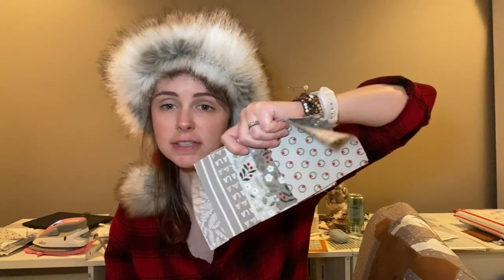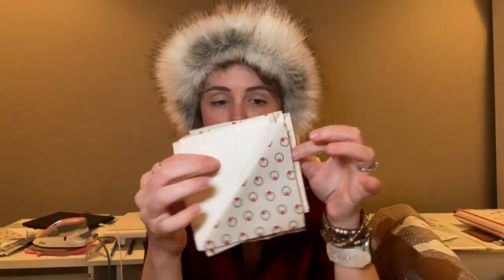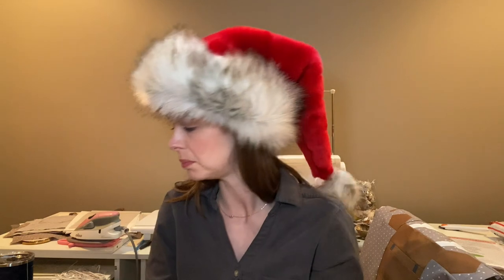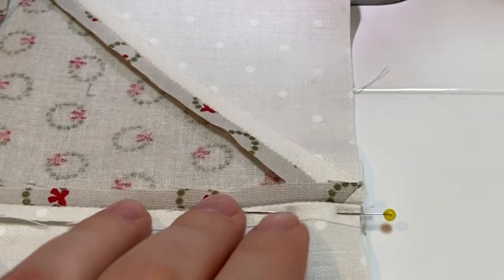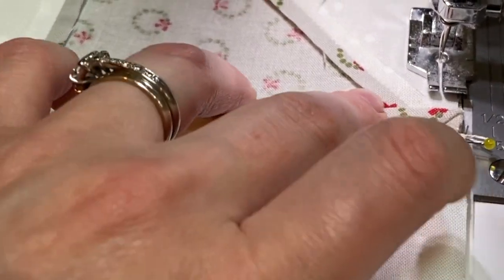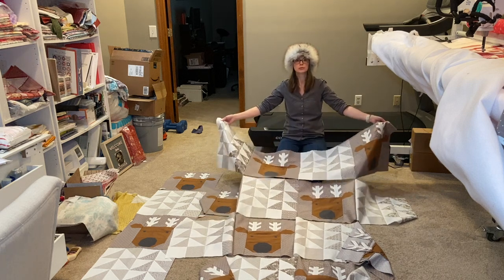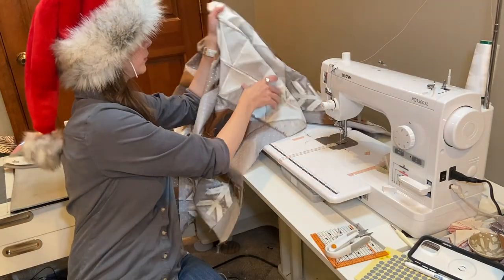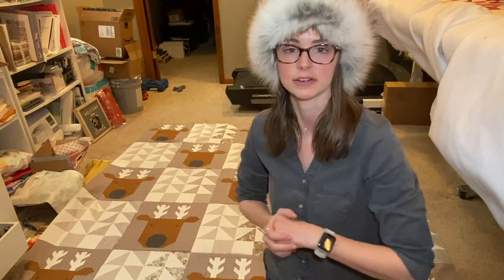Let's Finish This! || Christmas In July || Reindeer Xing Block || VLOG 67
Hello everyone and welcome back! Today we are finishing the Reindeer Xing Quilt Block by Lella Boutique and Moda Fabrics. I purchased this quilt kit from the Etsy shop listed below.

Things that I use for sewing:
Brother PQ1500SL Straight Stitch Sewing Machine
     - I got this in 2017 and it has been a work horse sewing machine!
Superior Threads So Fine #402 Pearl
Fabric Moda Fabrics
Best Press Refill
Square Up Ruler 12in Block
Fiskars Cutting Mat Kit